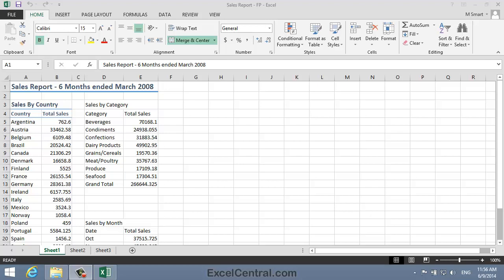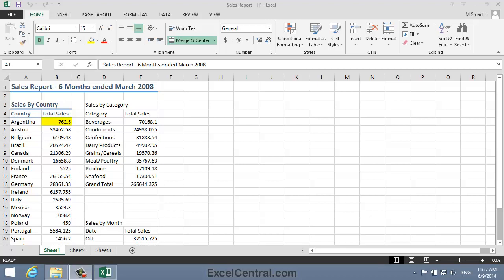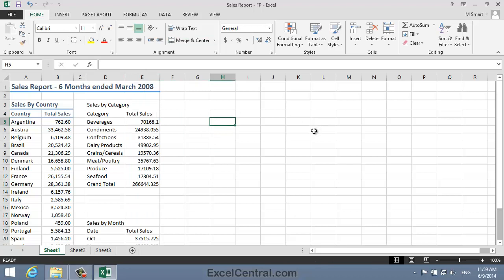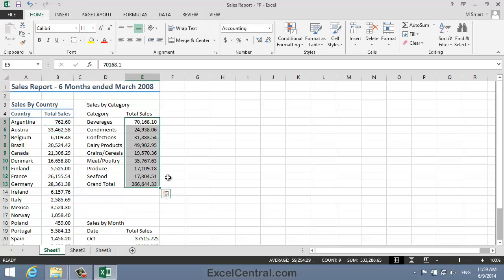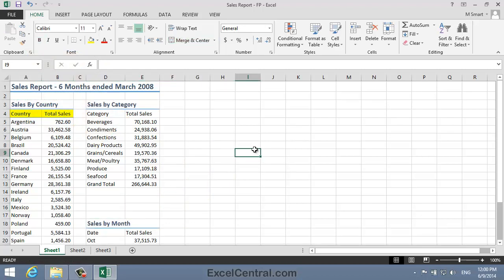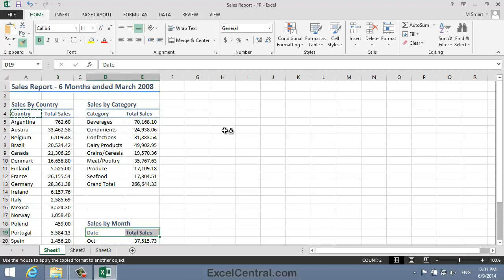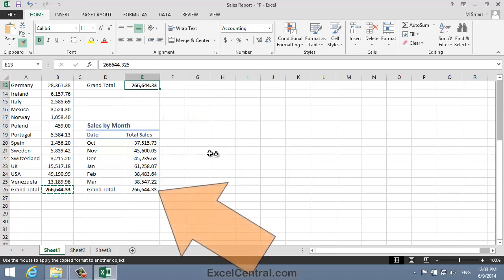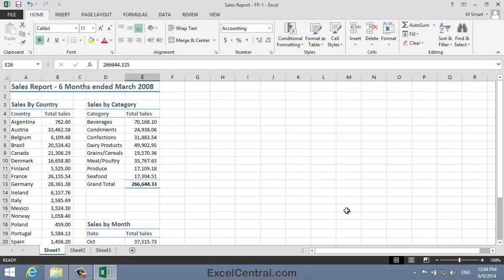4-22: Two Ways to Use the Format Painter (Sticky and One-Time)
There are two ways to use the (hugely useful) Format Painter.  The One-Time method: for a single cell and the Sticky Paste Brush Method for many cells.  You'll learn to define a source cell and apply the same formatting rules to a target cell (or cells).

You can use the format painter in all Office applications so  the skills you learn in this lesson will be equally relevant to PowerPoint, Word, Outlook and all other Office applications.

This video comes from the "Making Your Workbooks Look Professional" session (Session 4 in our YouTube  Excel Essential Skills free video training course).